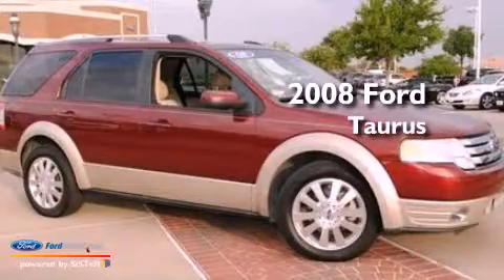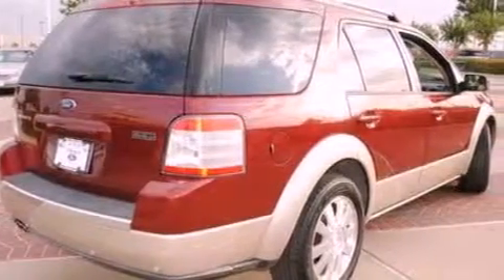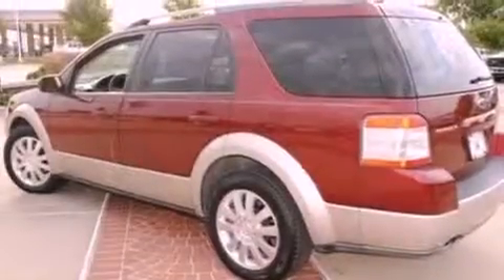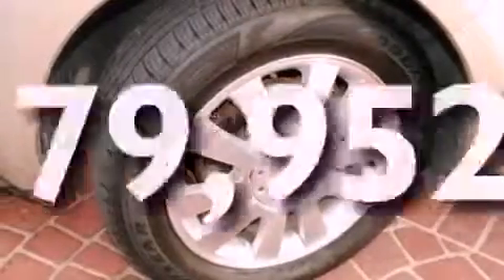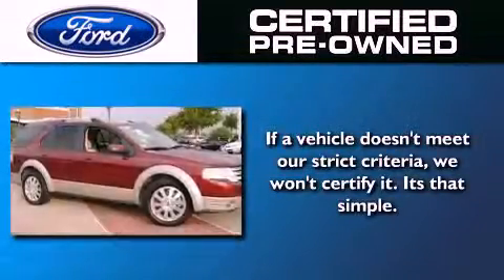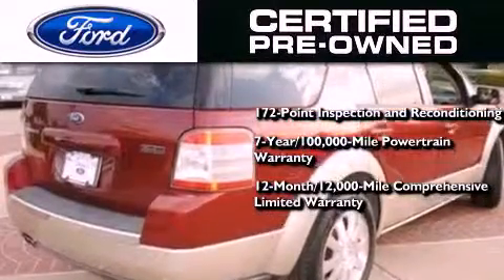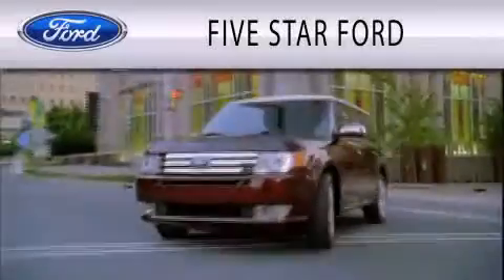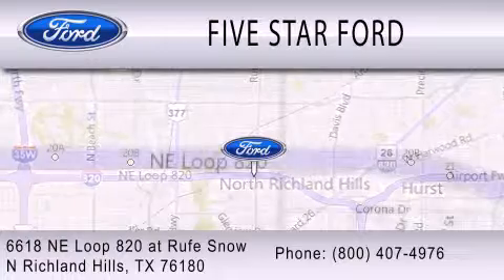Pre-Owned 2008 FORD TAURUS X North Richland Hills TX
Year : 2008
 Make : FORD
 Model : TAURUS X
 Engine : 3.5L V6 24V MPFI DOHC
 Trans . : 6-SPEED AUTOMATIC
 Exterior : MERLOT CLEARCOAT METALLIC
 Miles : 79,952
 Interior : CAMEL
 Stock : CEF64329A